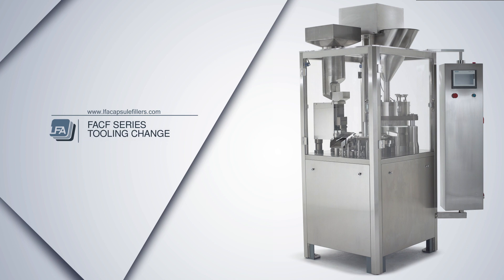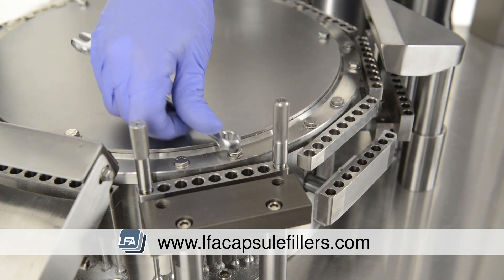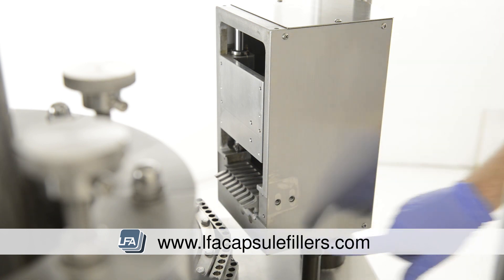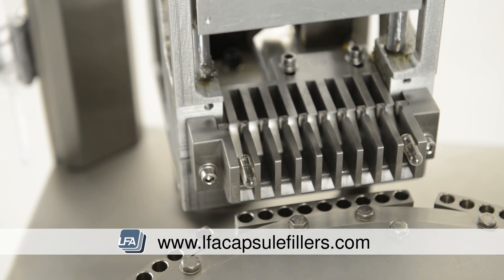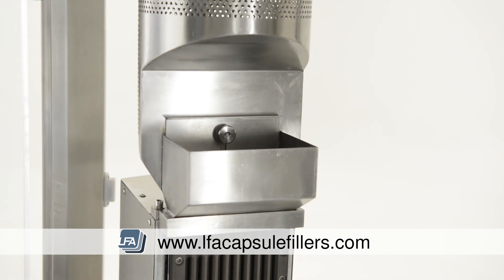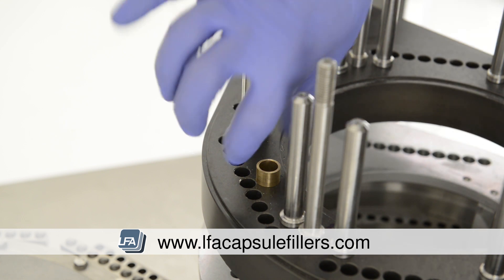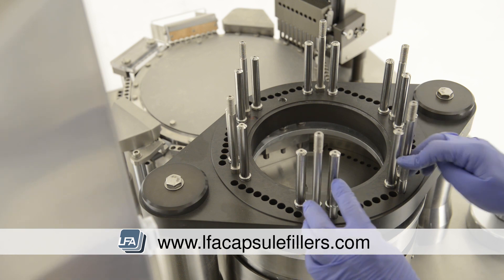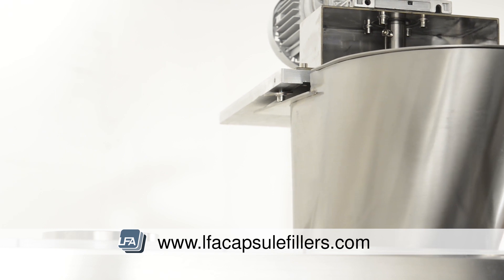Automatic Capsule Filler Machine - FACF - Tooling Change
Welcome to LFA Tablet Presses video on FACF Capsule Filler - Changing the tooling. Our automatic capsule filler is fully automated machines that offer enhanced productivity and efficiency and greatly reduce the labour costs involved in filling capsules. There are four models in the series, with the fastest, the FACF 3800, filling 228,000 capsules an hour. All the capsule fillers benefit from advanced engineering that allows the capsule fill to be accurately dosed, and from an LCD touch screen panel that gives the operator quick and easy control over the machine’s key parameters.

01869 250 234